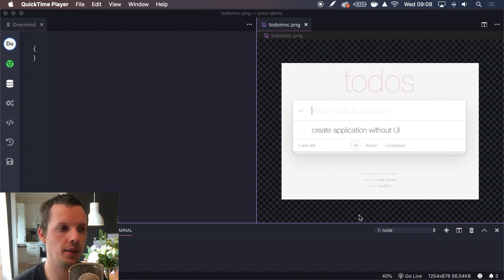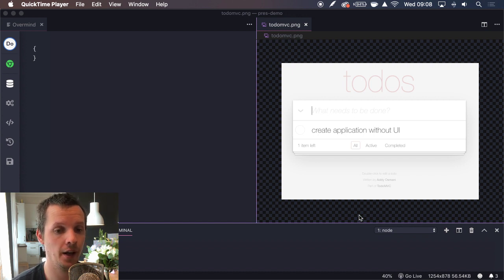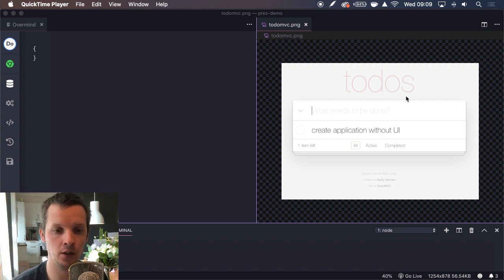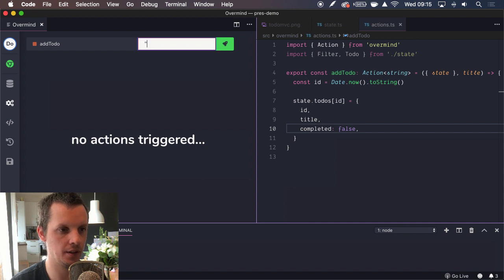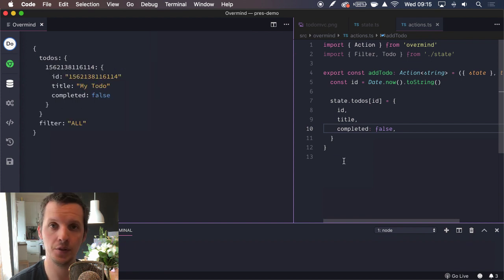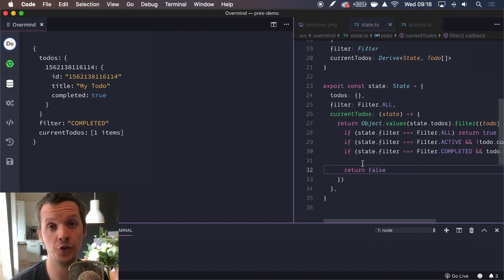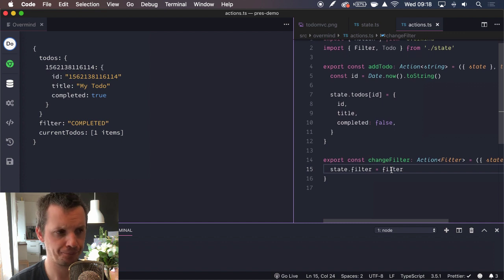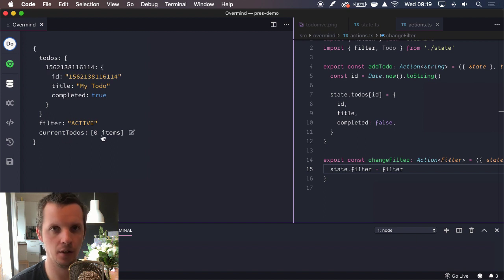Overmind VSCode Extension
Showing off how you can use the VSCode extension to develop your application.